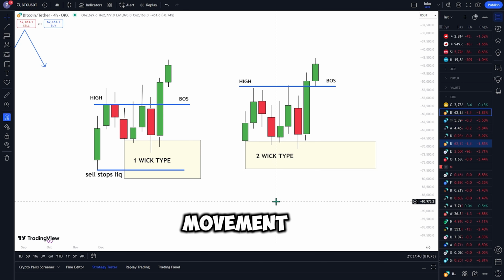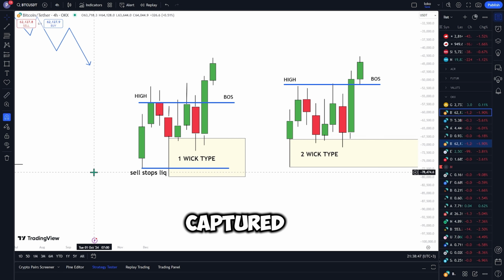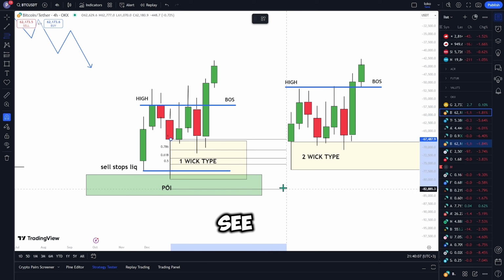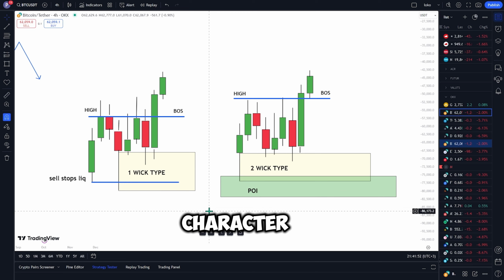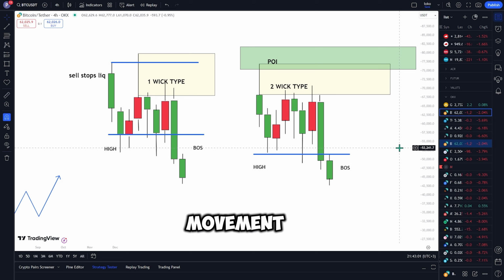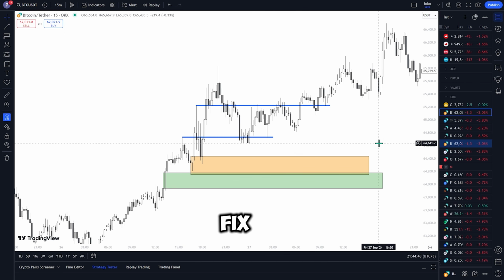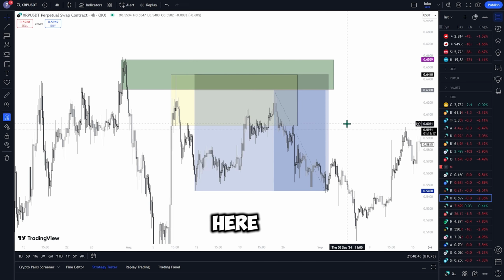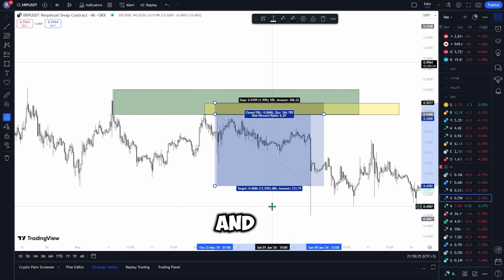The ONLY Candlestick Pattern Guide You'll EVER NEED In 5 Minutes !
Learning candlestick patterns can be absolutely crucial in the success of your trading. In this video, I show you multiple different candlestick patterns, so you can use them to help predict which direction the chart will go. Enjoy!